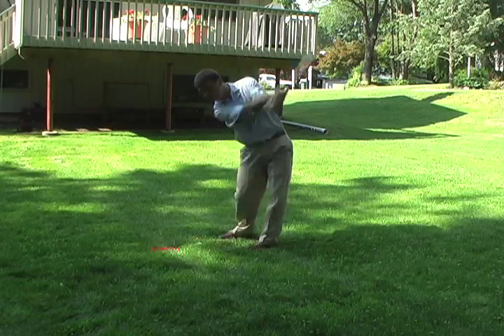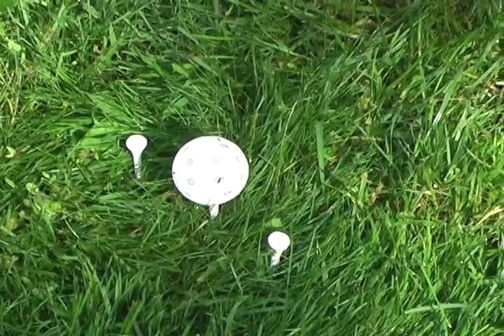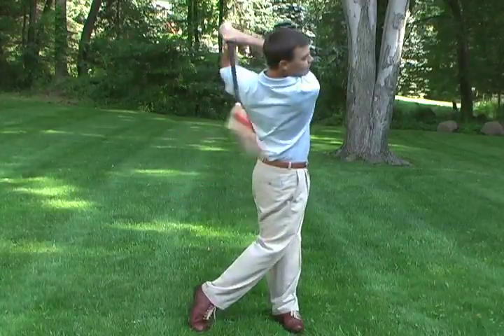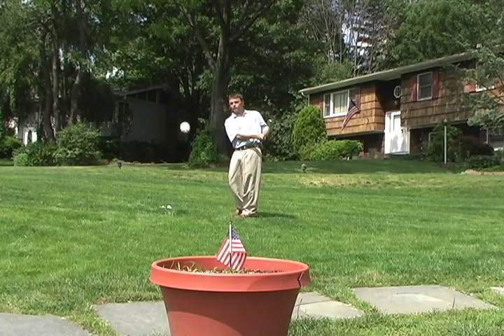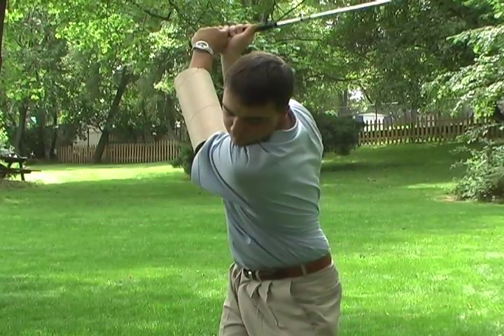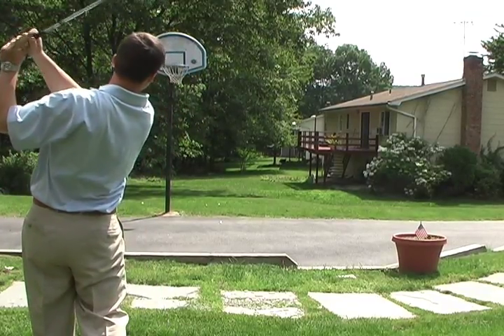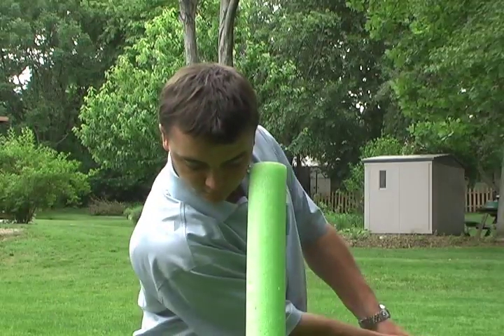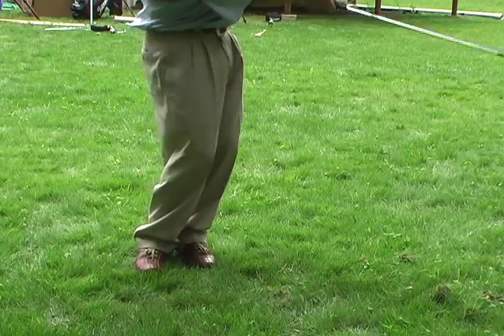Backyard Golf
The Youth Sports Club is a leading producer of sports instructional videos and DVDs. Backyard Golf addresses some of the most important golfing techniques that can be practiced right in your own backyard. These fun creative drills are guarateed to shave strokes off of your score whether you are a beginner youth athlete or an experienced pro. This highly effective DVD covers the grip, club head speed, centeredness of contact, breakdown of the swing, angle of approach, chip shots, putting, and fun games. For more information on how to purchase any of these titles,